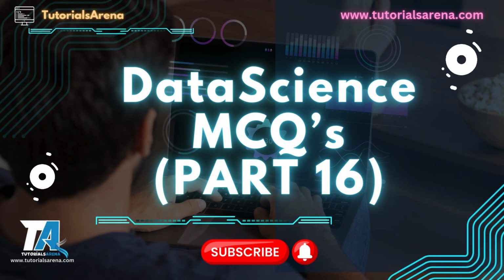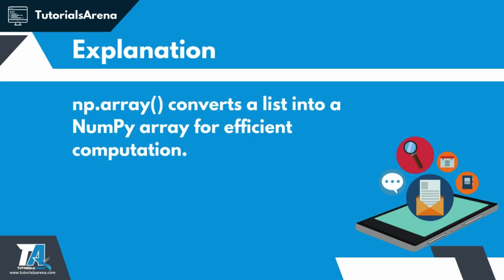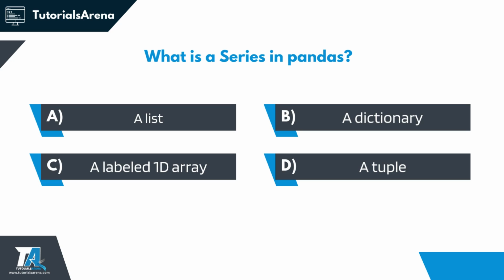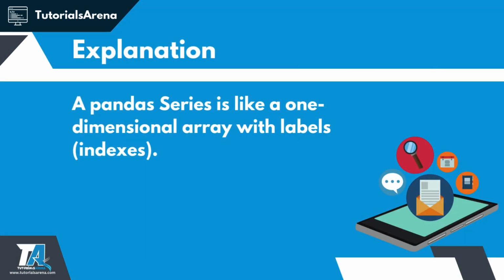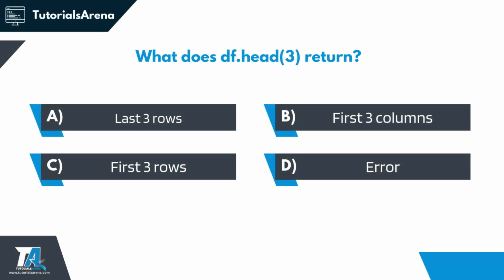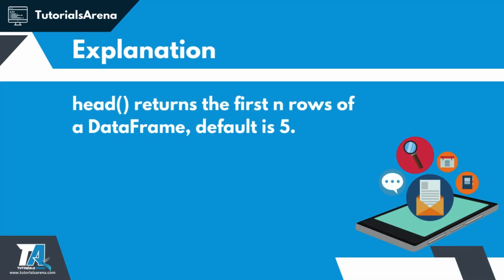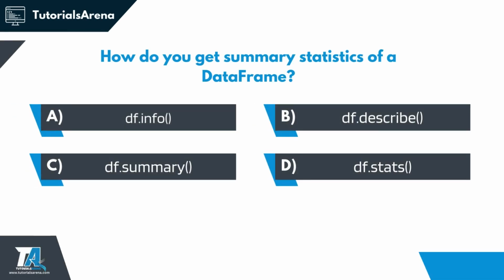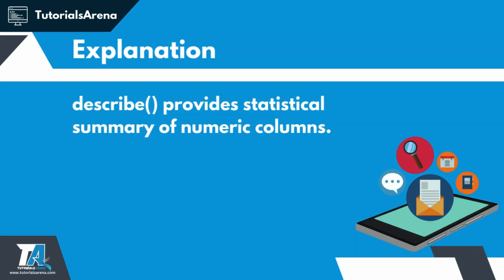AI & DataScience Quiz Series | Python, ML, SQL, Math | AI & DataScience MCQ (Part 16) | Quiz Time! 🧠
🚀 Welcome to TutorialsArena! 🚀
Your go-to hub for coding, programming, quiz challenges, and interview preparations! Whether you’re a beginner or an expert, we’ve got you covered with tutorials, problem-solving guides, and career-boosting tips.

🔍 What We Offer:

Coding tutorials for Python, JavaScript,  React, Java, Data Science, DevOps and more!
Programming challenges to sharpen your problem-solving skills.
Quiz segments to test your knowledge and prepare for exams.
Interview preparations with mock sessions, FAQs, and DSA breakdowns.

🌟 TutorialsArena – Empowering Coders, One Concept at a Time!